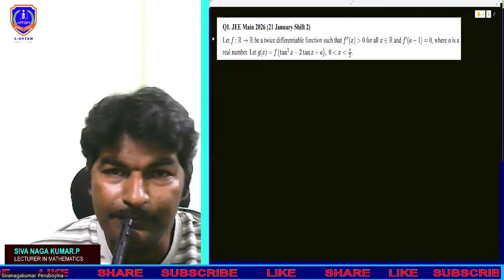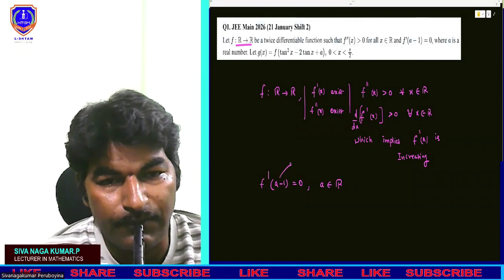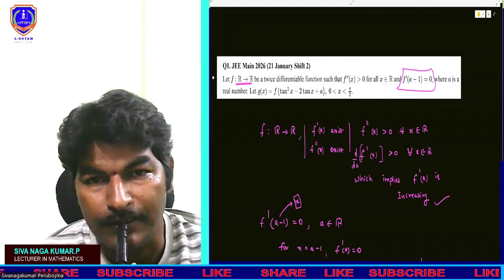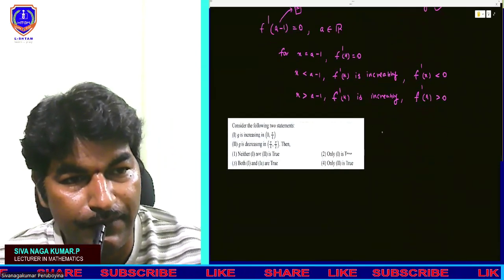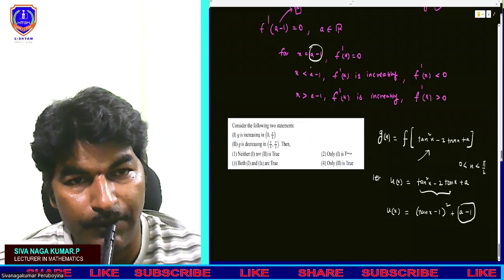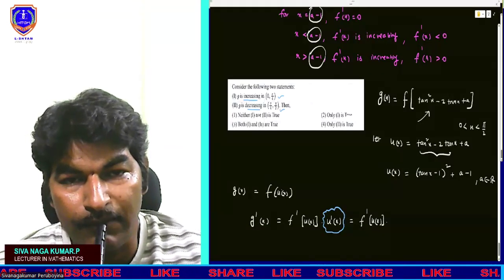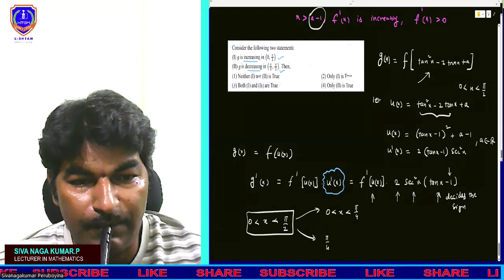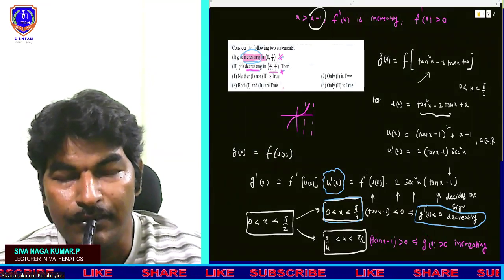JEE Main 2026 Maths PYQ | If f′′(x) 0 and f′(a−1)=0, Find Nature of g(x)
Description:
🔥 JEE Main 2026 (21 January Shift 2) Mathematics Previous Year Question
In this video, we solve an excellent calculus problem involving differentiability, convex functions, and function transformation techniques.

📘 Question Discussed:
If ( f''(x)  0 ) for all ( x inmathbb{R} ) and ( f'(a-1)=0 ), then analyze the function
g(x)=f(tan^2x-2tan x+a)
for (0xfrac{pi}{2})

✅ Step-by-step explanation
✅ Shortcut concepts for JEE Advanced thinking
✅ Function transformation tricks
✅ Calculus intuition explained clearly

This problem is highly useful for:
✔ JEE Main 2026
✔ JEE Advanced
✔ Functions & Calculus Revision
✔ Advanced Problem Solving Practice

📌 Watch till the end for the key observation that simplifies the entire question.